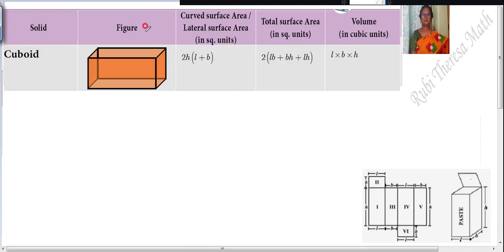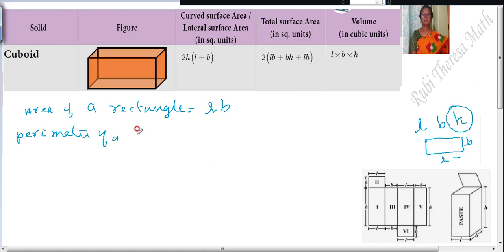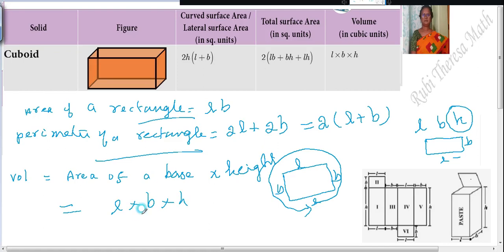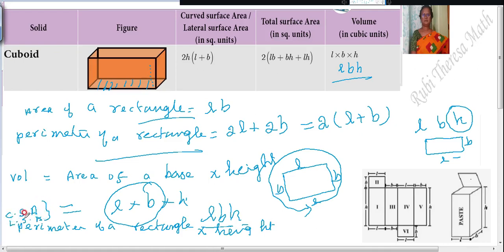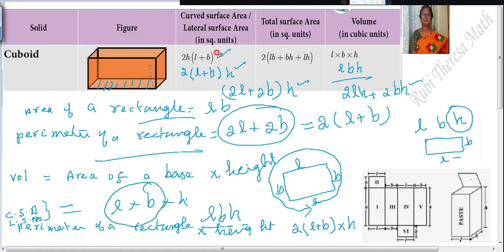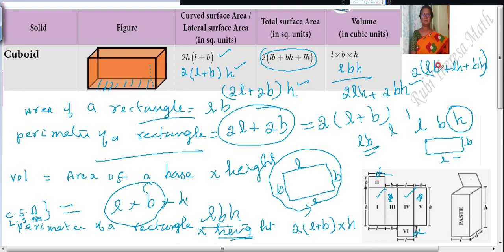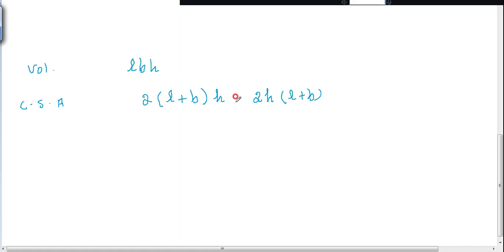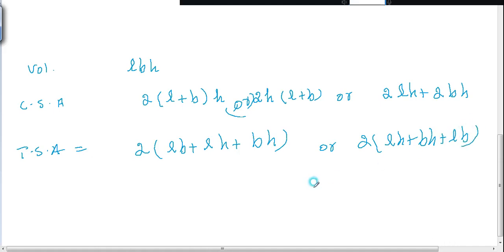How to remember formula_ Exam point of view _ Cuboid _English Medium